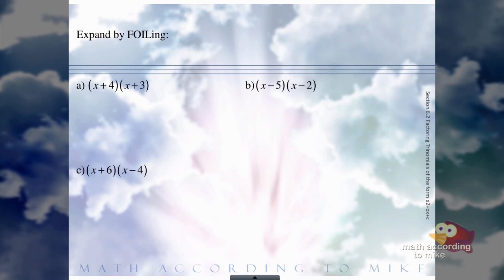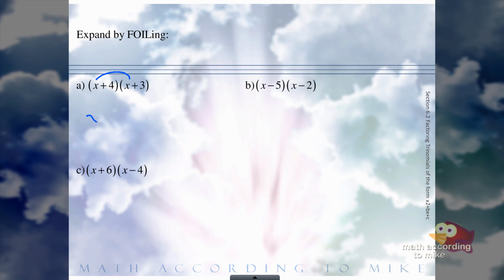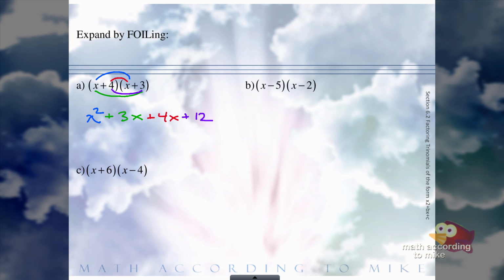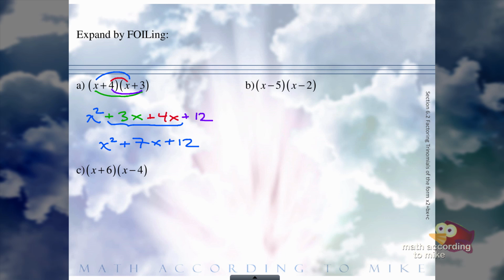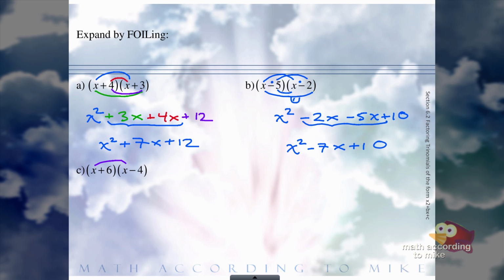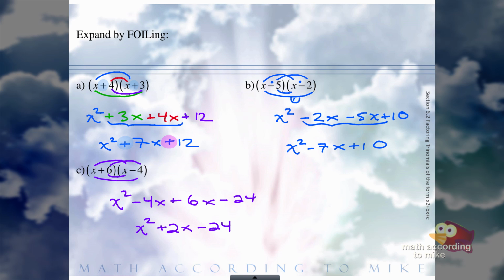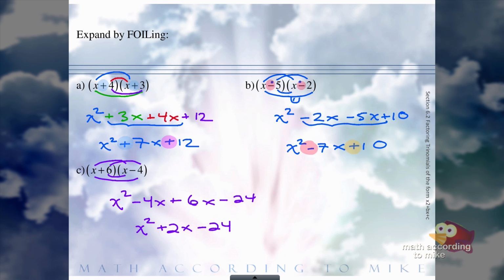Expanding by FOILing